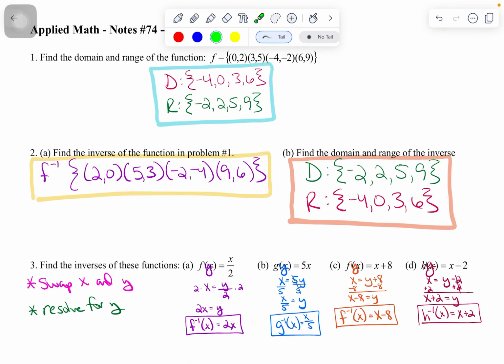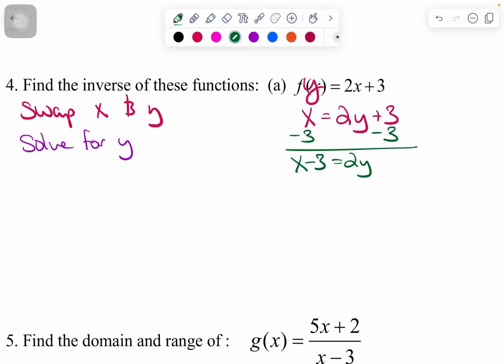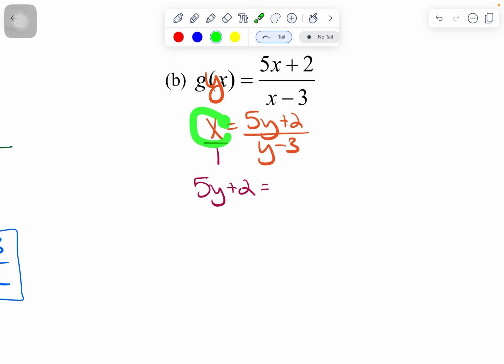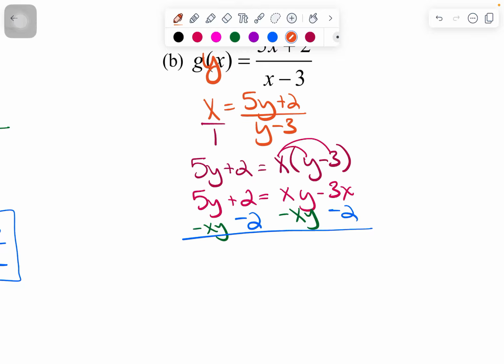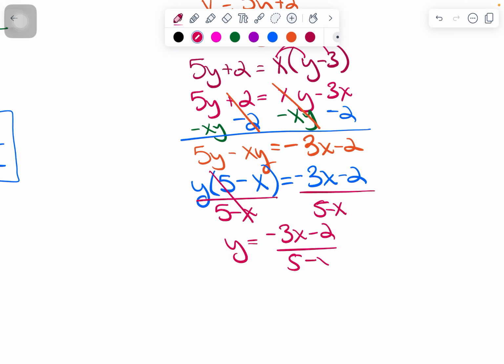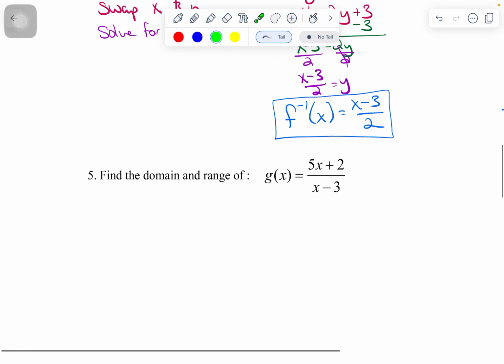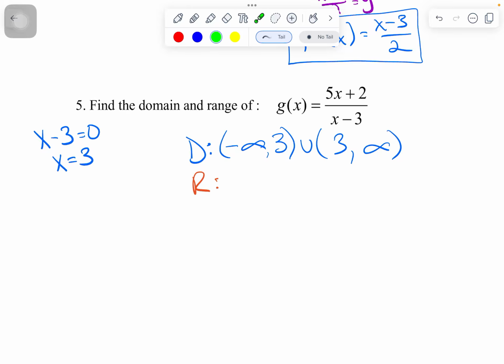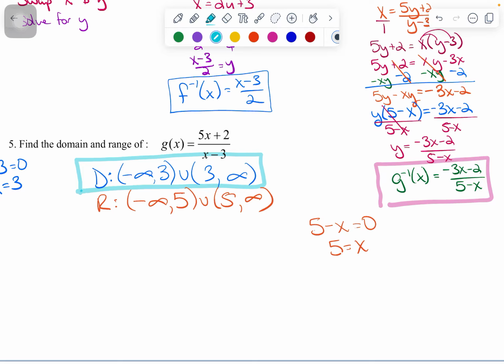Notes 74 (Part 2) - Inverses, Domain and Range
Determining inverses of function equations.  Determining domain and range from function equations.